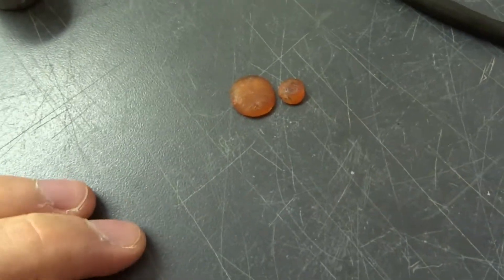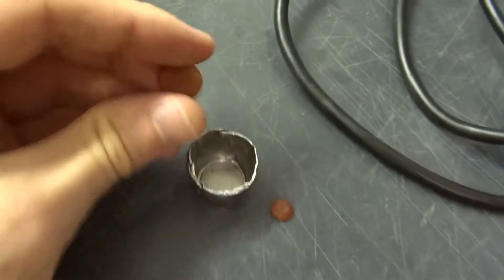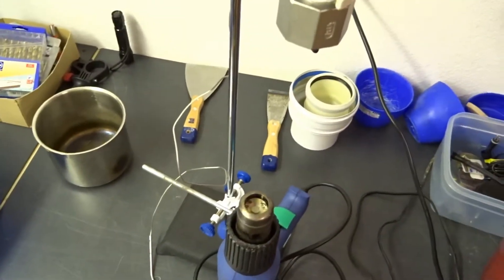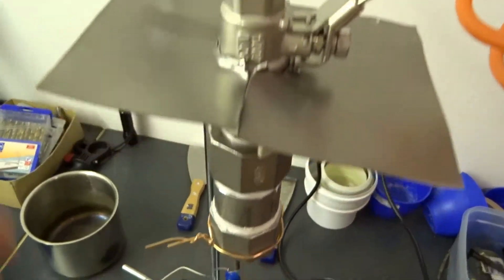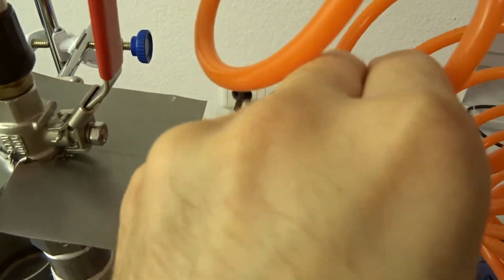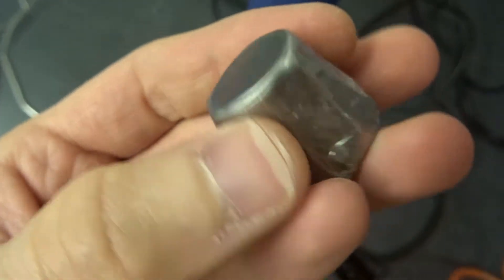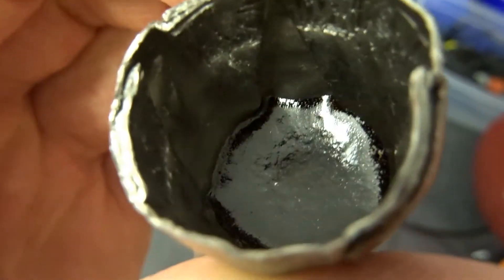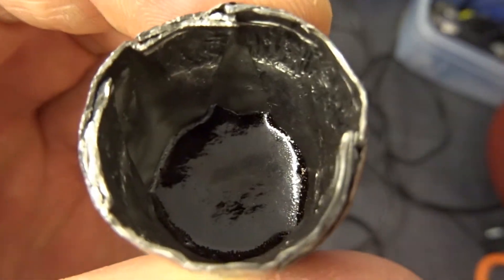Making Proper Bakelite (PREVIEW)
A preview video for my upcoming video: Making Proper Bakelite.
This involves using a Bakelizer. Well, I built one! Here you see just one bakelizing cycle.

Conditions: 20min, 150°C peak temperature, 6-7 bar air pressure